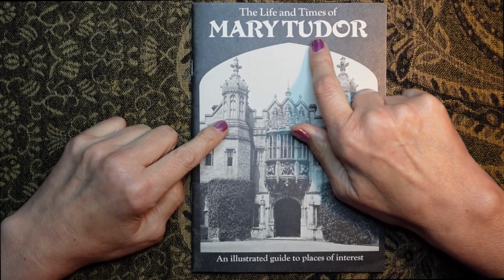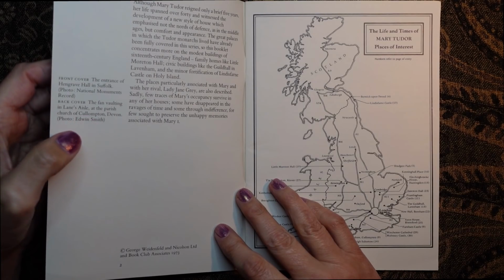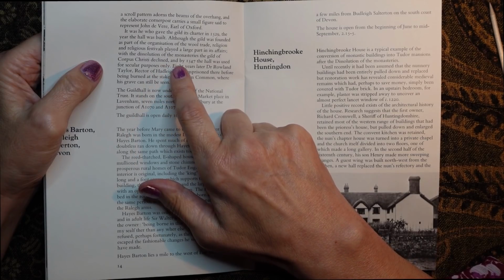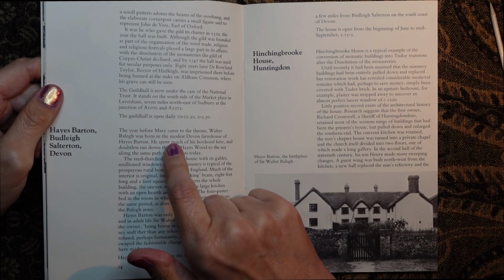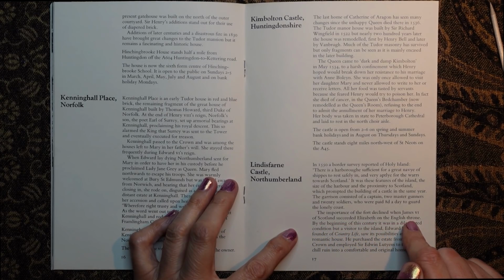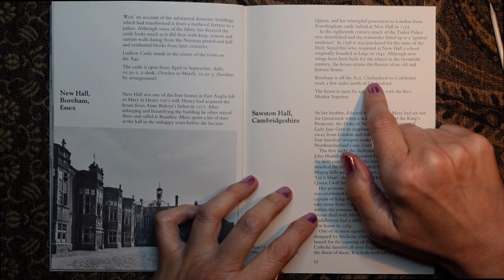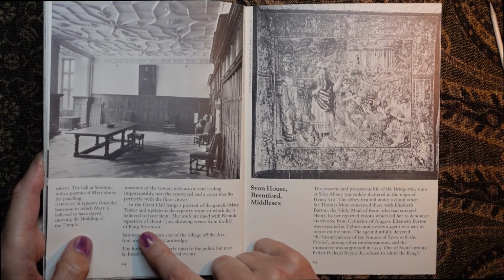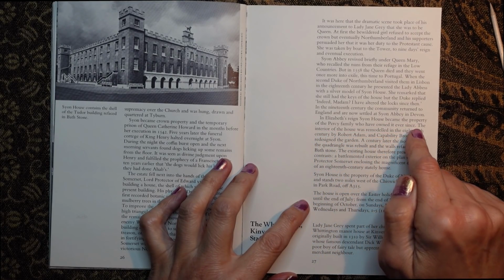ASMR | Mary Tudor - British Royalty Places of Interest Book - Full Whispered Reading - Page Turning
This is a whispered reading of an illustrated booklet that accompanies the Life and Times of my larger Mary Tudor book - this looks at places of interest in Britain connected to Mary Tudor and also built during the Tudor age. Enjoy! Kx

content then please join me!